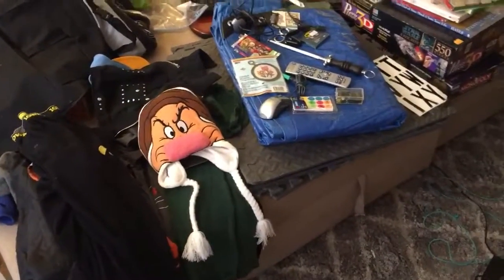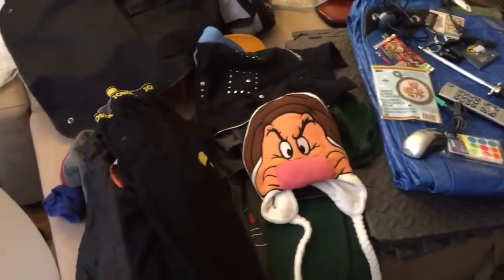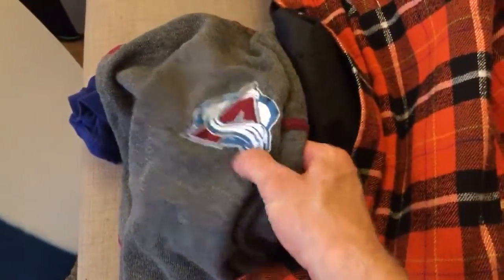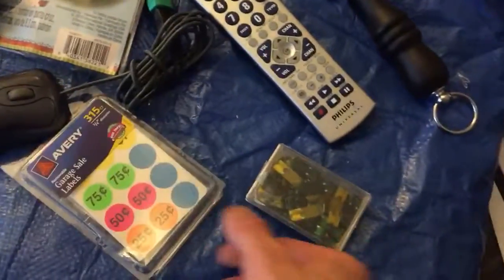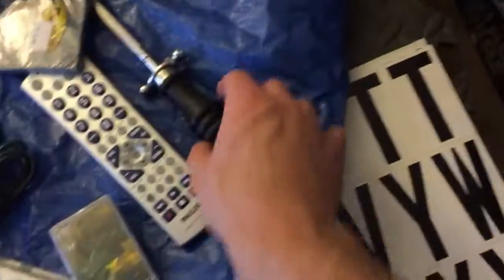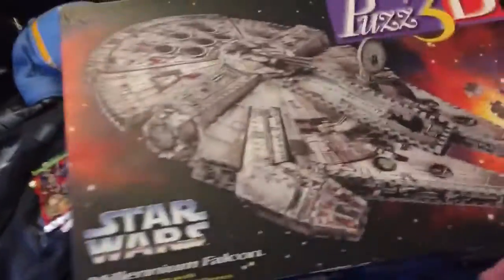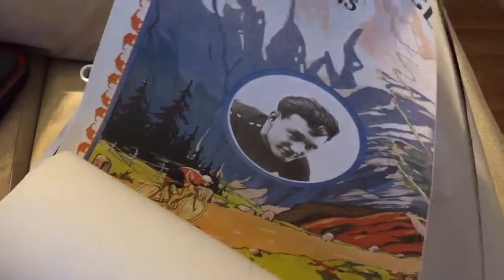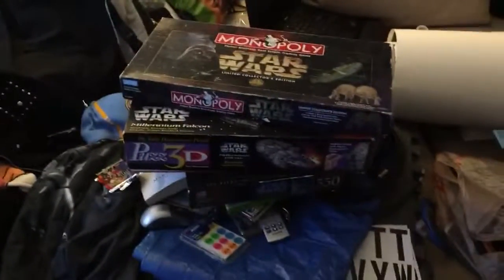TRIP TO THE THRIFT # 6 EPIC GOODWILL RESELLER FINDS!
HEY THERE RESELLING FANS!
I AM ADDICTED TO BUYING ITEMS TO RESELL ONLINE!
CHECK OUT THESE EPIC GOODWILL FINDS I GOT THAT WILL MAKE ME BIG MONEY!

So I'm def addicted to buying stuff at retail shops and reselling it. It's becoming a secret addiction... This is the 4th or 5th time going to the Goodwill outlet next to my house. I spent about $32 bucks this time. I'm keeping track of every penny I spend doing this and what I make back. I've spent about $100 doing this so far (about a month) and I have sold 1 item for 20 bucks... but that's mainly because Iv'e only listed 20% of the stuff I have purchased so far!! So I obviously have some work to do... like I said before this is a little addicting. It's very thrilling finding the stuff but the hard part is selling it. Luckily the internet has made that process very easy I just need to stay out of the stores and get to work!!

 I'll be posting videos in the future to show how much money I made!! Your subscriptions help!!

I T ' S F R E E

Do you want to start your own business reselling (retail arbitration, retail arbitrage), part time or full time- business from home. Be your own boss! There's no excuses! You can find inventory for free and use it to snowball your business into something to be proud of!

reezy resells, Ralli roots, Paul cantu, garyvee, the speedy diver, Reyes the entrepreneur, the bearded picker, garage flips, states place, trash4cash, craigslist hunter, speedy diver, 10konthebay,

Selling platforms that I plan to cover in the future...
eBay, amazon, Facebook marketplace, craigslist, mercari, let go, Shopify, poshmark, If you have a different one you want me to try let me know!

Where I shop at: thrift shop, goodwill, Salvation Army, thrift store, goodwill outlet, garage sale, yard sale, estate sale, auction, online auction, networking, If you have another place you want me to try and source my items from, leave a comment!

 OR YOU GO DOWN THE RABBIT HOLE FOREVER..

Stuff I sell: antique, video games, electronics, clothing, home goods, books, dumpster diving, jumping in dumpster, finding stuff in dumpster, picking through trash, epic dumpster dive haul, epic dumpster jackpot, trash picking, best dumpster dive, how to get free stuff, freegan, freeganism, junk for cash, professional picker, recycler, American picker, best dumpster diving finds, how to sell on eBay, making an eBay store, eBay seller, eBay reseller, make money at home, make money with your phone, make money with your computer, part time job with your phone, sell stuff on eBay,